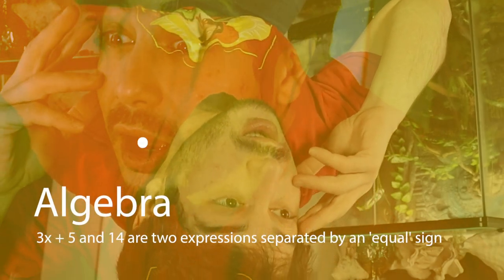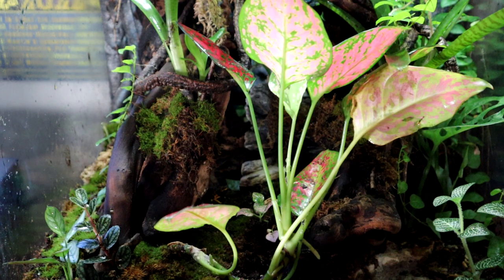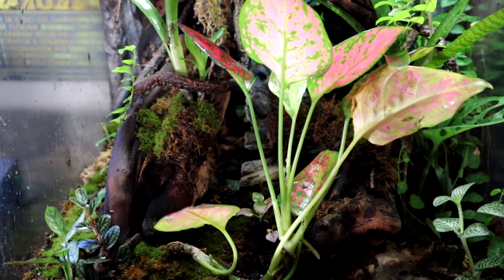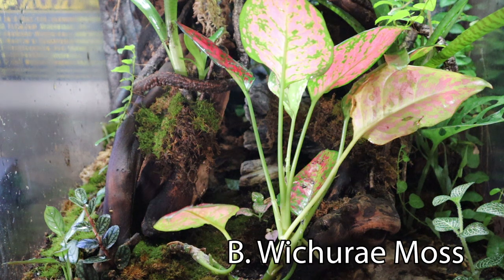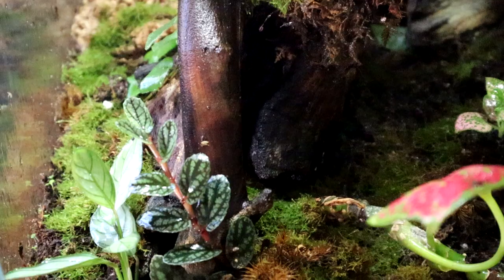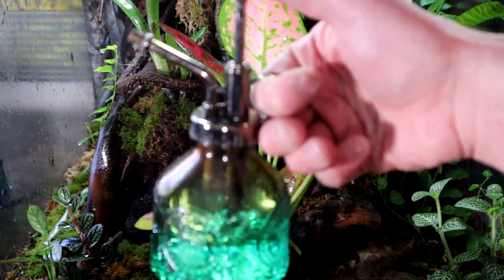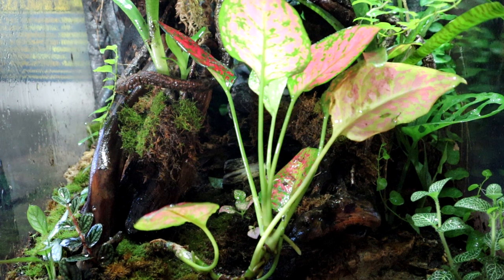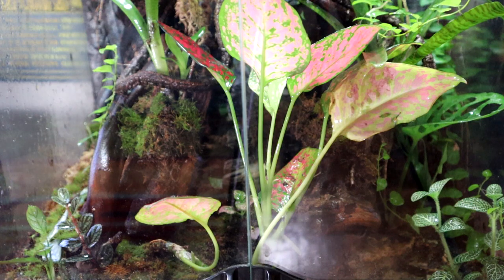How To Keep Moss Alive!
AquaLab 2.0 Episode 123: How to Grow Moss!

In this episode I go over some important tips to grow moss like a pro!

MY TANKS & EQUIPMENT:
— ►Aquariums:
Micro All-In-One Aquarium
Fluval SPEC 5 Gal
Fluval SPEC 2.6 Gal
Fluval Flex
Mini Fish Tank
Sea Monkeys Neon Ocean Zoo
Sea Monkeys On Mars
Sea Monkeys Magic Castle
Sea Monkeys Magiquarium
Aqua Dragons
Sea Monkeys Refill & Food
Sea Monkeys Just Food
Triassic Triops Deluxe Kit
— ►Equipment:
Aqueon Clip-On LED Aquarium Light
Red Sea Reefer 300 Skimmer
Slate Gravel
EHEIM Auto Feeder
Canon EOS Camera
Deity Microphone
Glass Plant Mister
Terrarium Light Bulb
— ►Livestock:
Swiss Cheese Plant
Peace Lily Plant
Bamboo Plant
Wall Hanging Planter